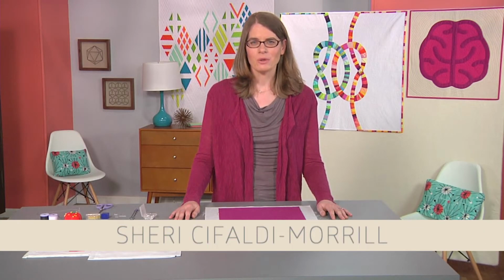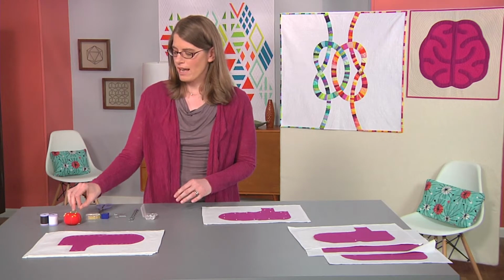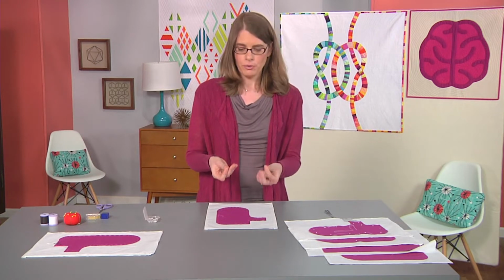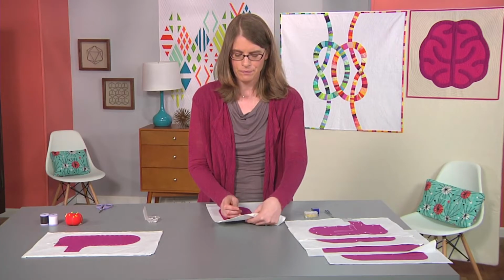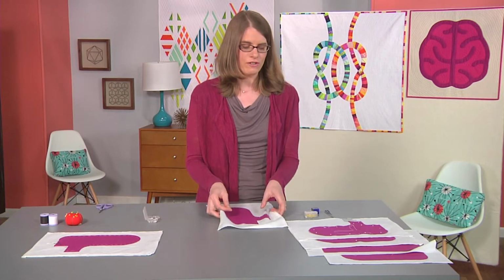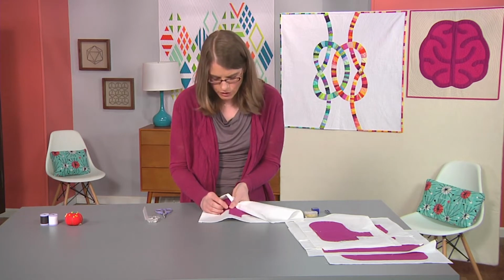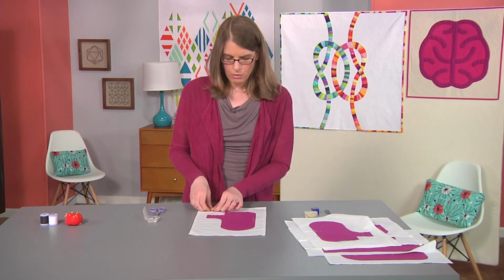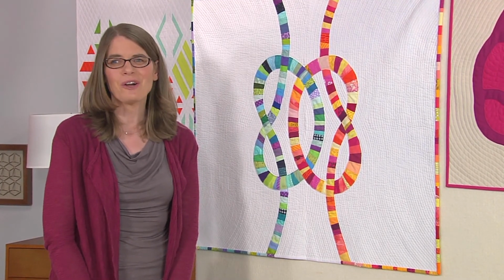How to Needle Turn Applique as seen on Fresh Quilting with Sheri Cifaldi-Morrill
Learn how to needle turn applique your quilt tops with Sheri Cifaldi-Morrill of Whole Circle Studio.

I machine piece many of my quilts, but a few years ago I discovered needle-turn applique and fell in love with it. I’m able to design and execute quilts that I wouldn’t be able to make by piecing on a machine. I also really like having projects that are portable so I always have something to work on while I’m traveling or watching television. Needle-turn applique is perfect for this!